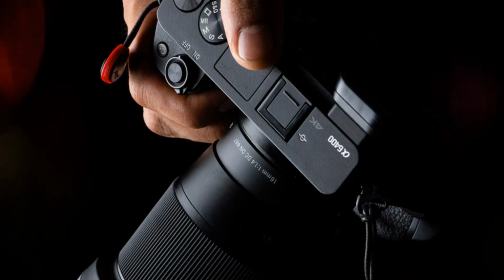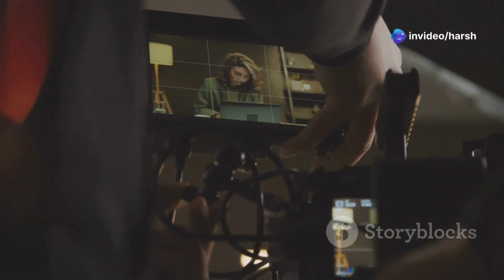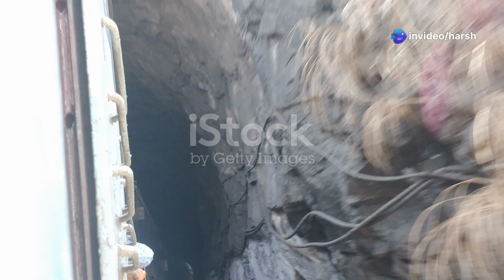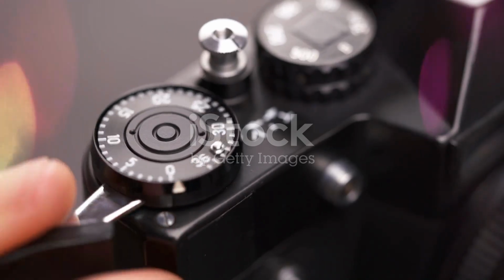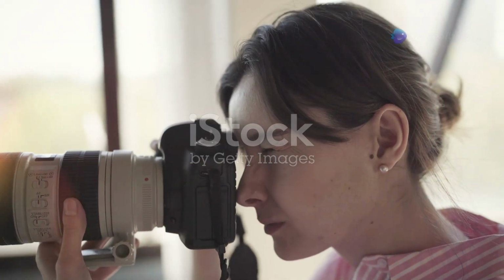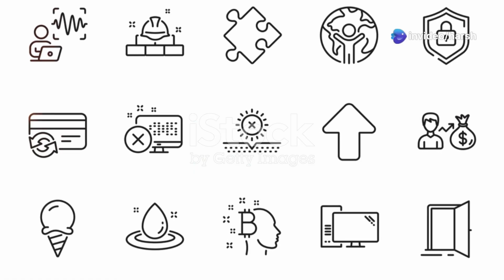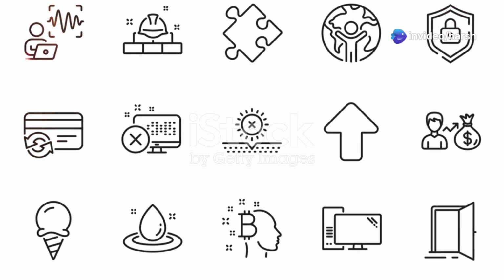Photography for beginners course Free